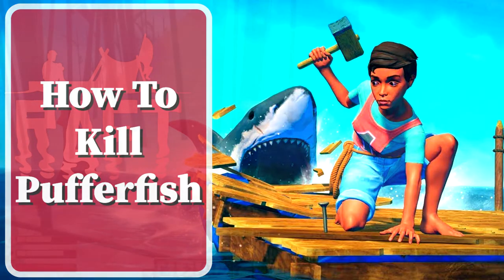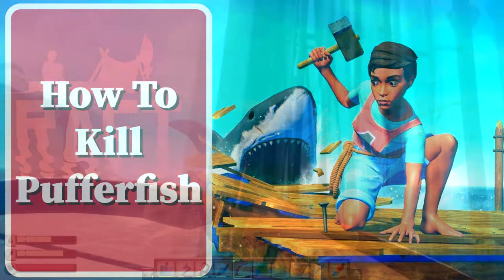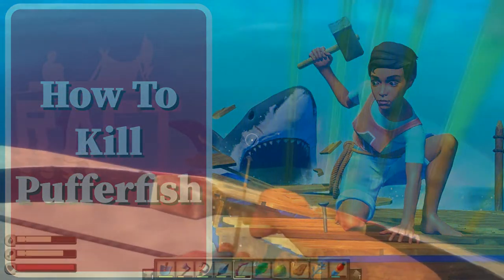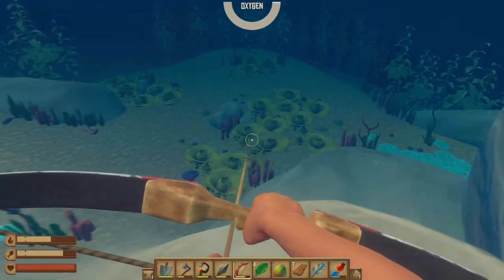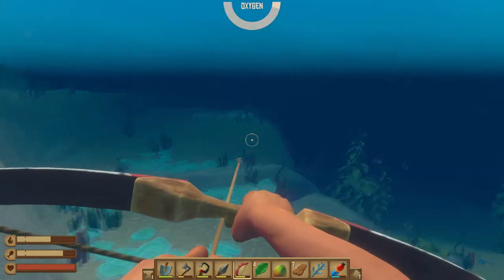Raft - How To Kill Pufferfish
What you need to do to Kill Pufferfish in Raft. A Guide to Kill Pufferfish on Raft